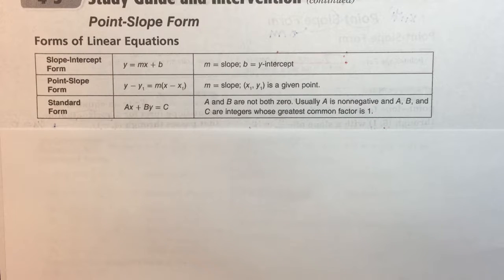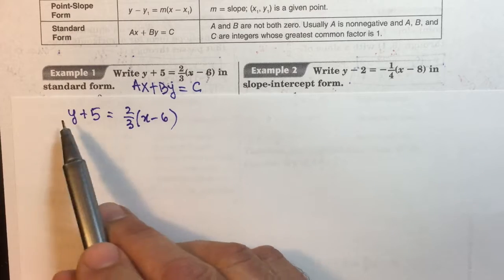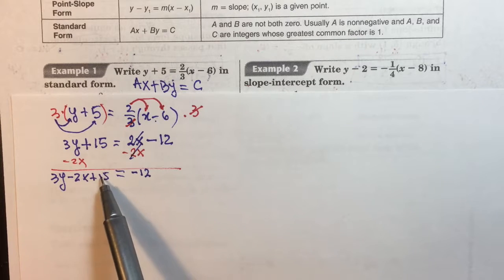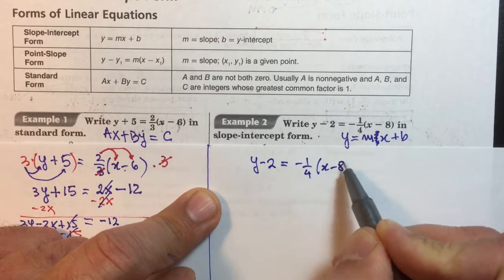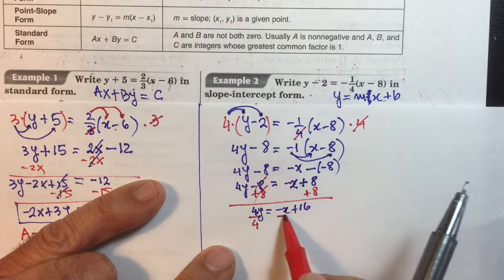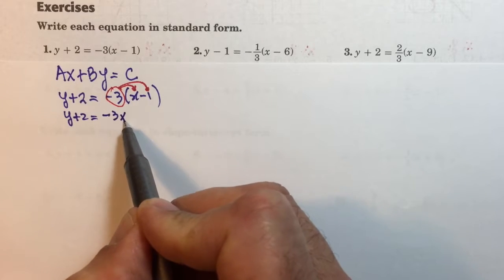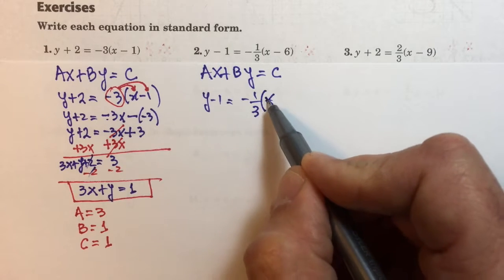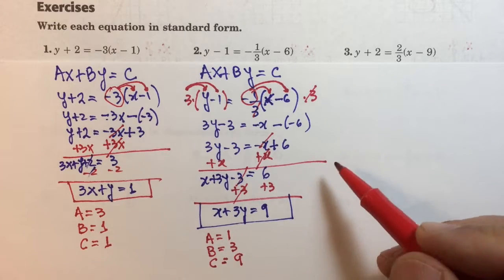4.3.2- Forms of Linear Equations